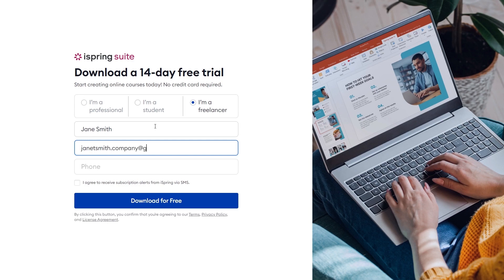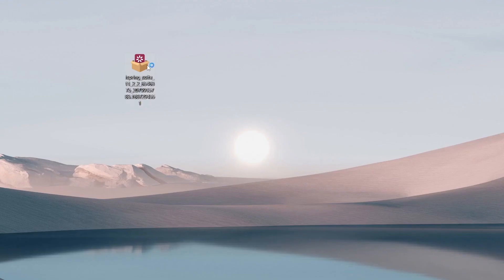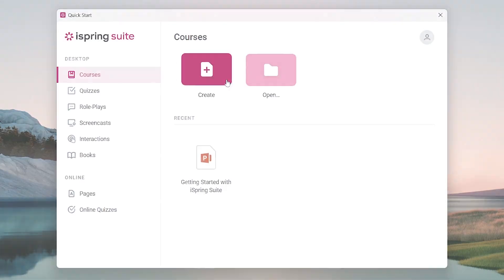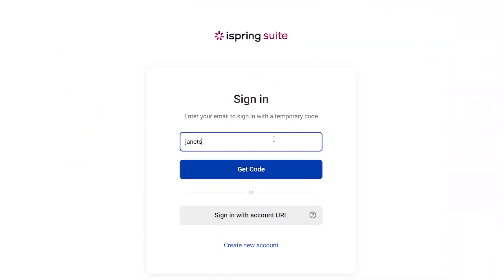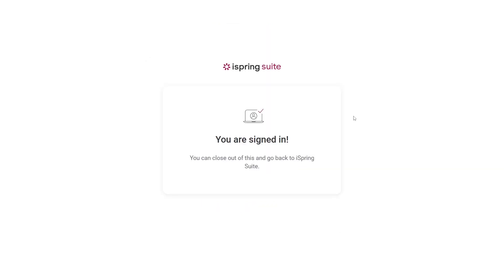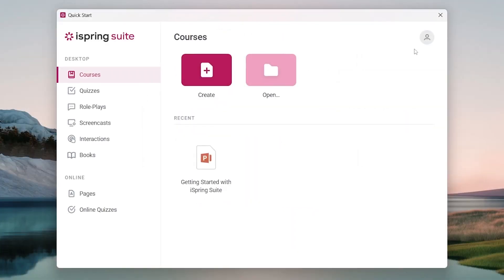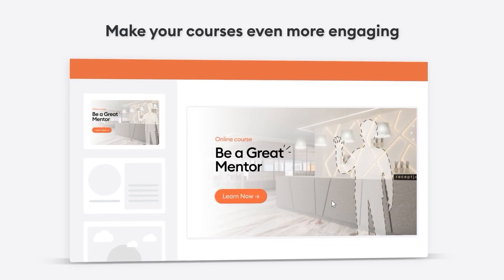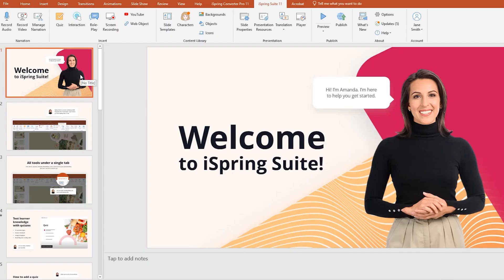iSpring's Suite activation process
Hey, training talents! It's time to set up and activate your iSpring Suite account. Let's get started!
Book a live demo to see how iSpring Suite can bring your training ideas to life